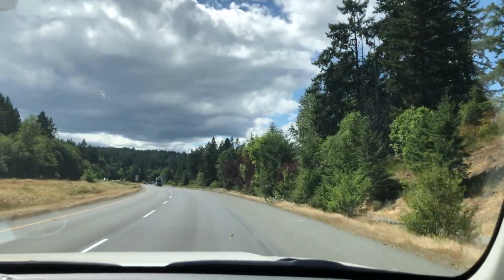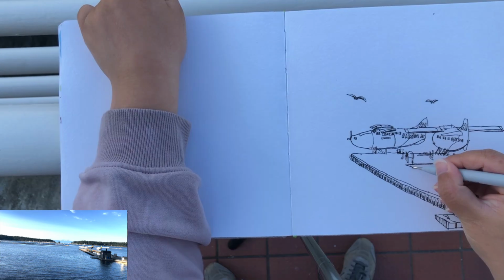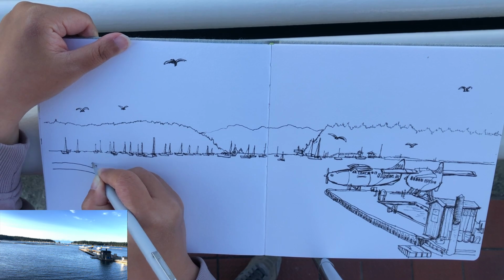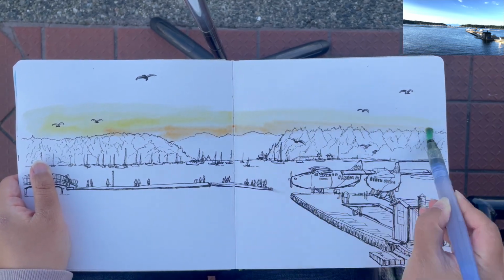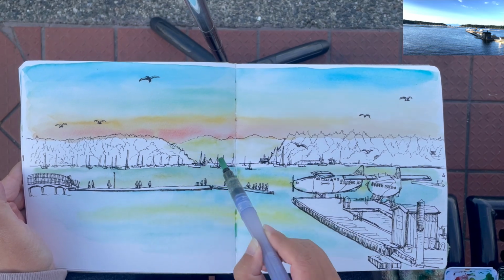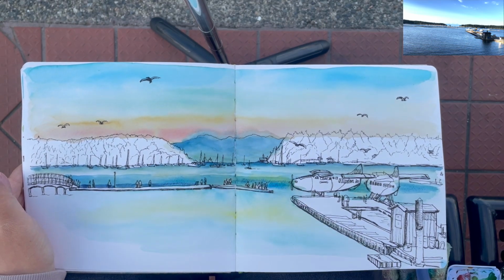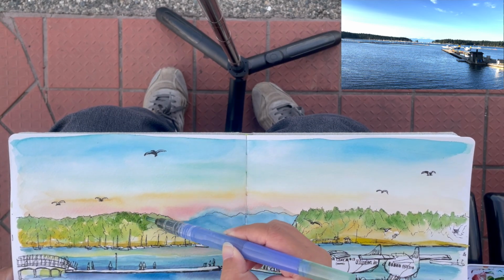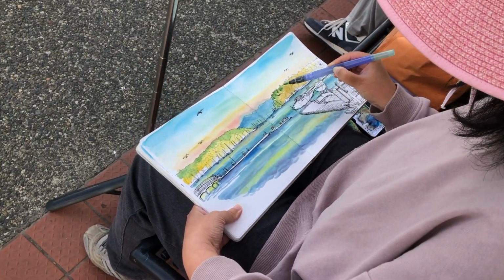Urban Sketching Nanaimo Harbor Sunset with Ink and Wash 🎨 2023 Vancouver Island Adventures 2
Hi everyone, today I'm sharing with you my evening walk and sketch at Nanaimo Harbor after a long day of touring around. I sketched a panorama of the marina seeing the islands and mountain in the distance. Please watch the video until the end to see how I composed and rendered this urban sketch on location. It took me about an hour to draw and paint.

🎨 Materials I used:
- Winsor and Newton fine liner pen 0.8mm tip
- Etchr watercolors (24 half pans)
- Speedball Handbook Watercolor Journal
- Holbein Water Brush (large tip)
- Holbein water brush (medium tip)